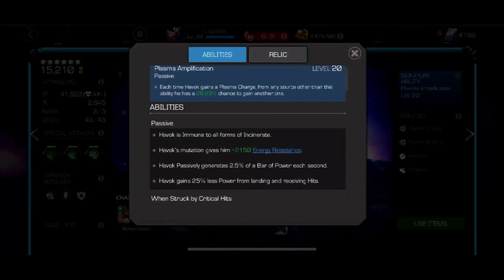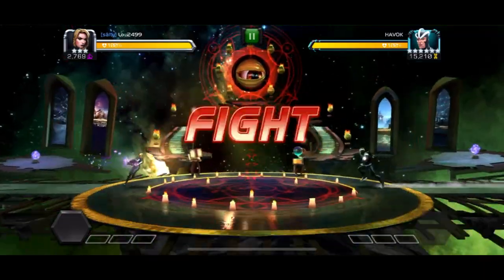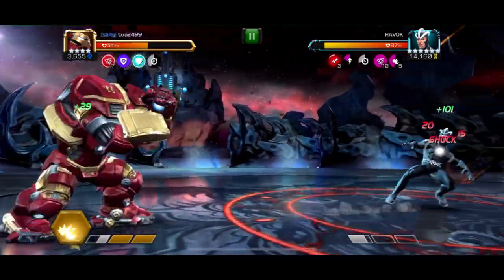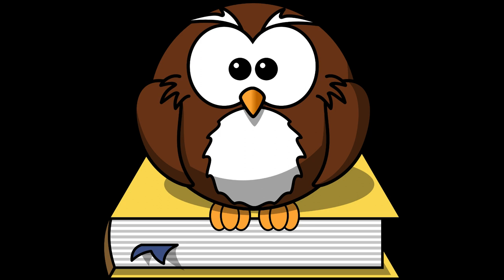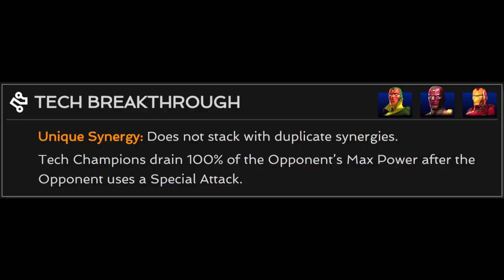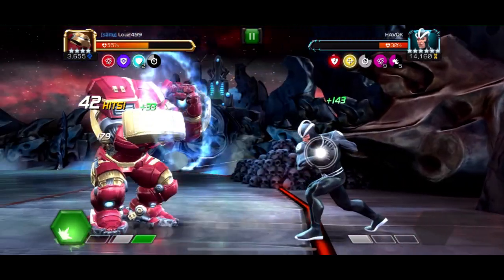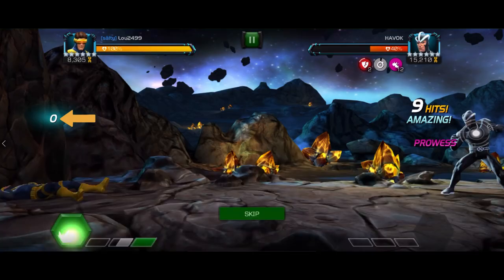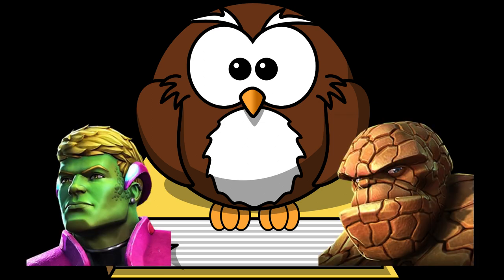EVERYTHING you need to know to defeat Havok - 2023 - MCOC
Here is my detailed guide on how to beat Havok in Marvel Contest of Champions. I will be going over the main problems, best champions and top strategies for making sure you win.

Havok first appears in the story in 6.1.6 which is the last chapter that is required to unlock the Cavalier title and can be annoying with out the right counter.

ADD ON: Colossus is also a really good option.

0:00 - Introduction
0:24 - Havok's Important Abilities
2:05 - Direct Counters
3:49 - Other options
5:53 - Havok's Other Abilities
8:00 - Cheat Sheet
8:21 - Outro